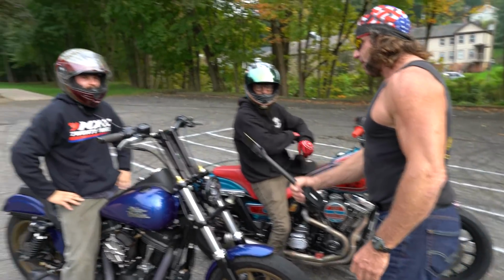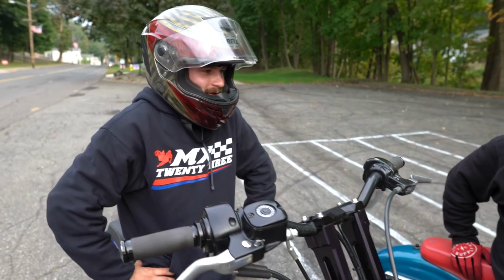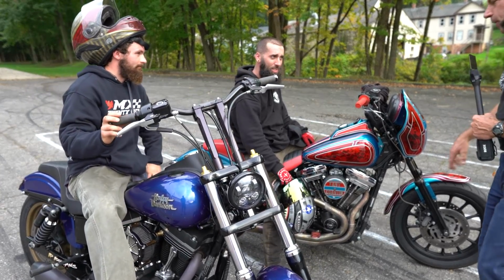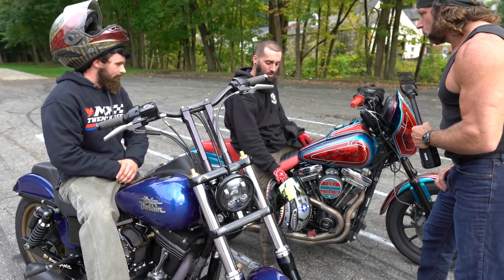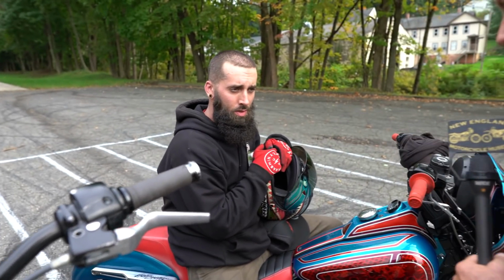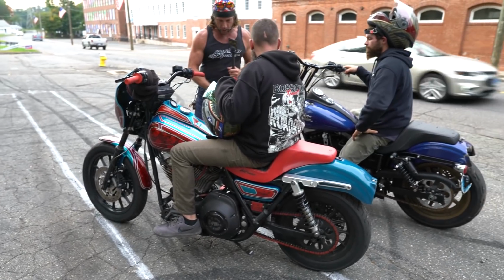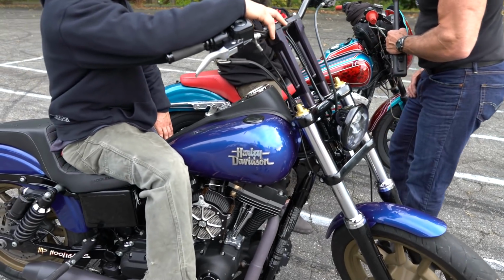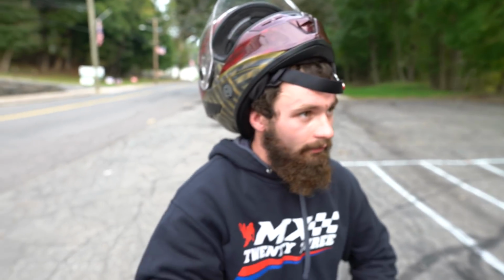HarleyTalk with Ryan & Urbo